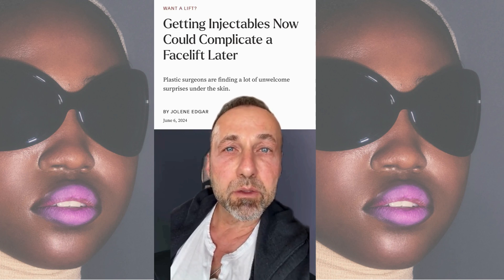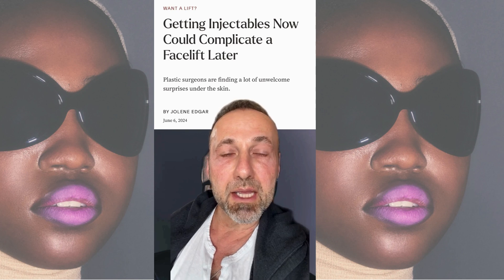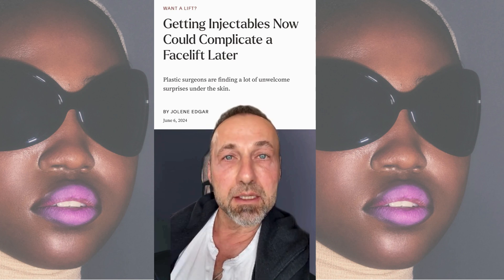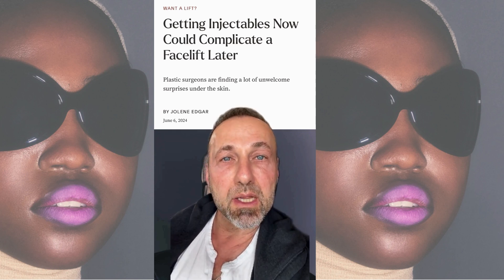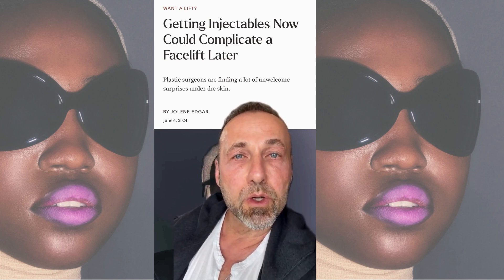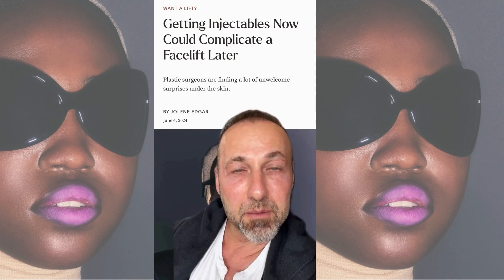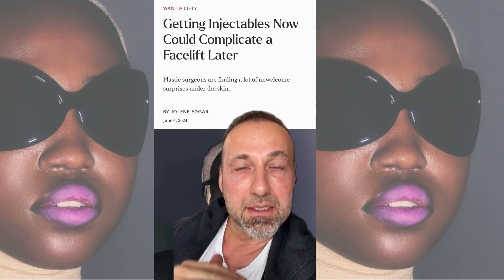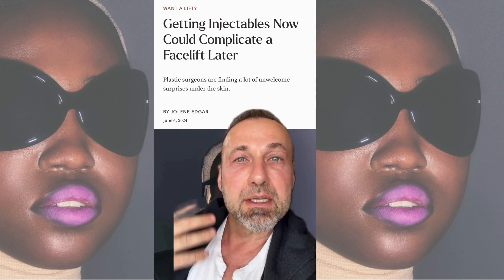Can getting injectables complicate a future facelift?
Jolene Edgar wrote an article, because that’s what she does, in Allure that just got published and I thought was quite good. She spoke to some prominent surgeons who do facelifts about which non surgical products or procedures give them issues when performing facelifts.
The consensus she lays out corresponds pretty well with what I’m hearing at conferences in my private and public conversations.
HA fillers caused the least issues and should just be dissolved prior to operating - that goes for facelifts or any other procedure, like rhinoplasty or chin augmentation.
A history of extensive biostimulatory treatments like dilute Radiesse or Sculptra can cause issues intraoperatively where the tissue planes are scarred and sticky or difficult to separate. This can affect early quality and increases risks of complications like nerve damage or hematoma post op. If the treatments were several years back or if they were conservative and not too frequent, there’s usually no issues.
A history of frequent deep energy device treatments or poorly placed threads can also be a problem. But what comes up in my conversations a lot is the scarring from poorly done “starter facelifts” is more often a bigger issue.
I say this to many of my patients - facelift results last for 10 years or less. Revisions can be complex and risky. Get surgery when you need it, but don’t be talked into early surgery. “Preventative” surgery is not a thing.
If you’re considering a real facelift and you’re a good candidate, I would skip bio stimulators for a year or two and make sure you know where all the HA fillers have been placed so they can be dissolved prior to the procedure.